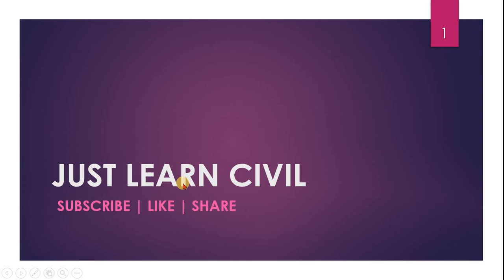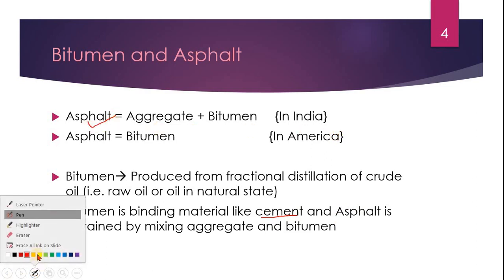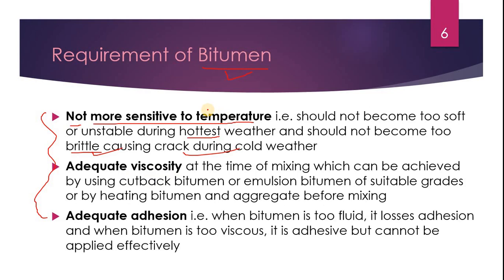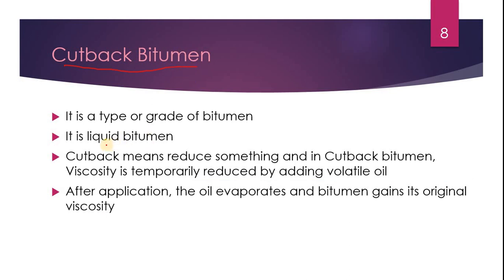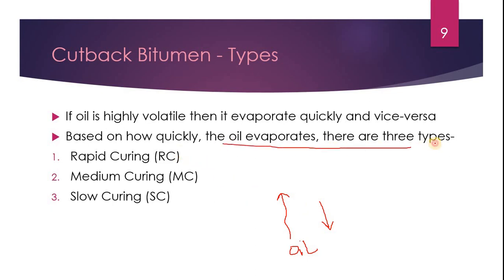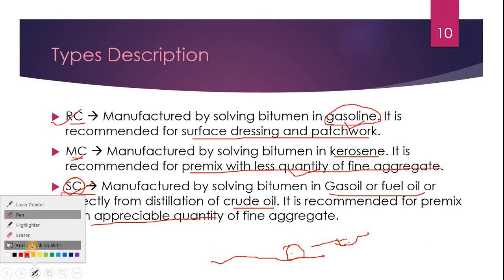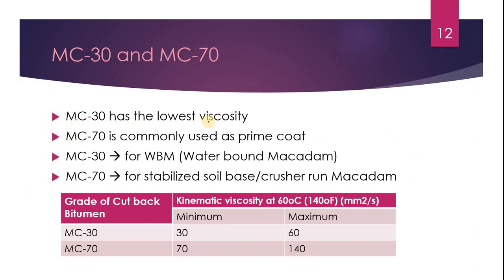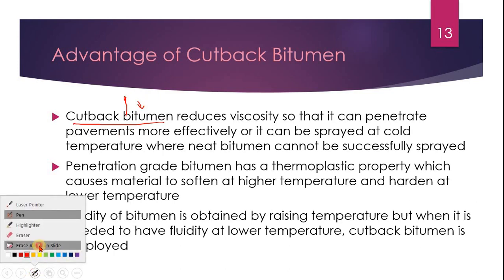[Highway Engineering #1] Cutback Bitumen MC 30 and MC 70 | Asphalt | Coal Tar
This video explains what is difference between Asphalt and Bitumen and coal tar and what is Cutback bitumen?
What are the grades of cutback bitumen and what are its types?
What is MC 30 and MC 70 cutback bitumen?
What are advantages of cutback bitumen?